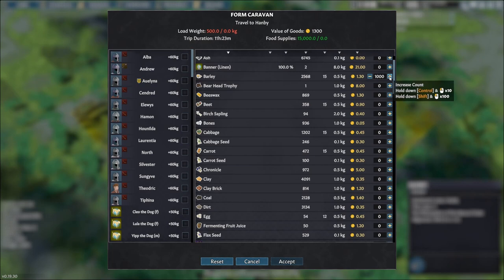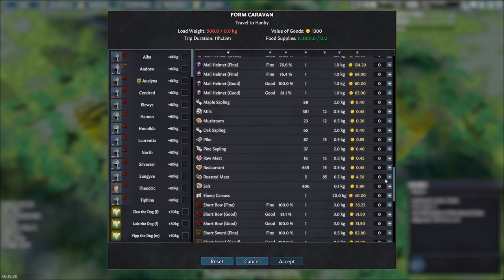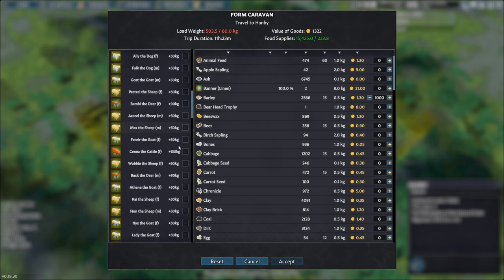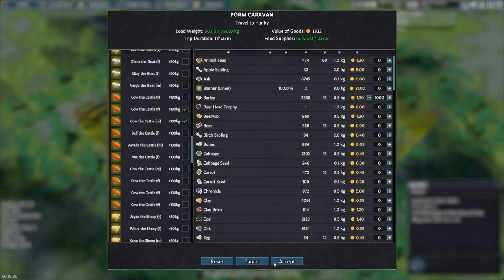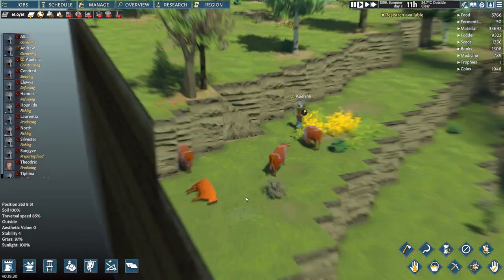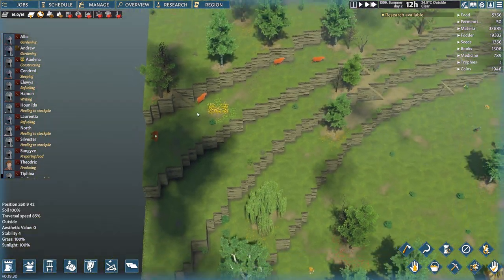The Long Trading Haul | Fallen Kingdom | Se2 Ep19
Today was all about stocking up on resources! Our settlers made progress on the church while also tending to the fields with plenty of farming getting done. We bought limestone blocks from a visiting merchant and sent out a caravan to trade with a nearby faction. In a bit of an unexpected twist, I accidentally sent the caravan back early, and as soon as it returned to our map, one of our cows sadly passed away—it was a bit of a funny moment amidst the day's work.

💬 SERIES
► Season: 2
► Episode: 19

📌 CHAPTERS
0:00 - Channel Intro
0:08 - Mining limestone
3:07 - Mining fields
5:55 - Sending caravan
8:54 - More linen shelves
11:09 - Wrong button
14:08 - Doubling walls up
15:55 - Caravan deals
17:25 - Watch Next

🔊 MUSIC & SOUNDS
► Voiceover/Narration
► Game Music and Sounds
► Intro
     Artist: NEFFEX
     Genre: Alternative & Punk
     Mood: Happy
     Released: 2022
► Timelapse 1
     Title: Borderless
     Genre: Cinematic
     Mood: Inspirational
     Released: 2018
► Timelapse 2
     Title: Viking
     Genre: Cinematic
     Mood: Bright
     Released: 2018
► Timelapse 3
     Genre: Cinematic
     Mood: Dramatic
     Released: 2018
► Outro
     Artist: NEFFEX
     Genre: Hip-Hop & Rap
     Mood: Happy
     Released: 2022